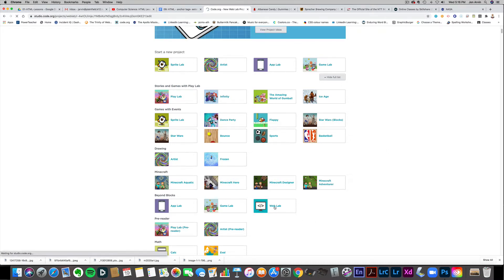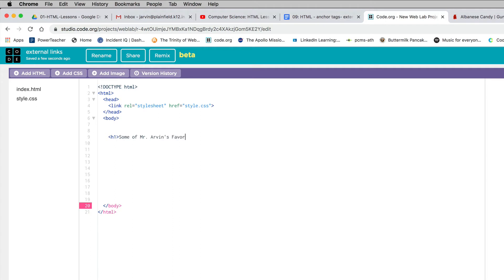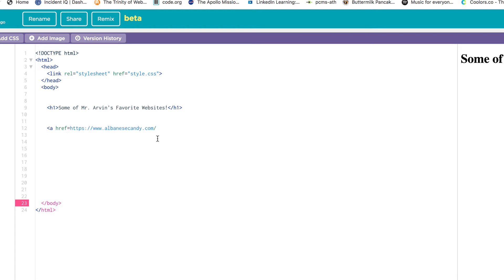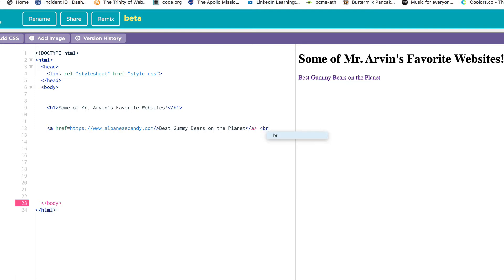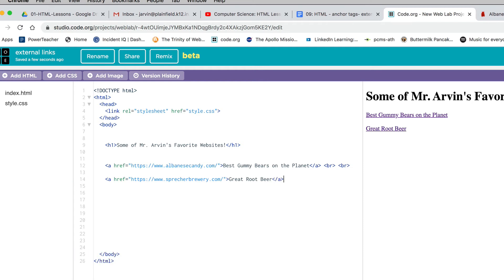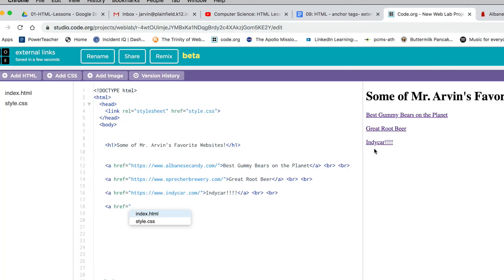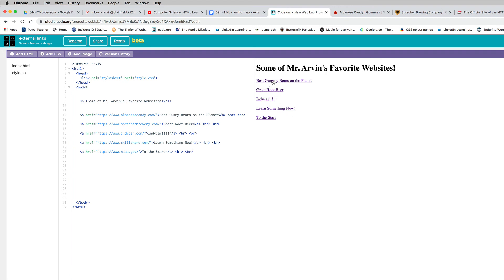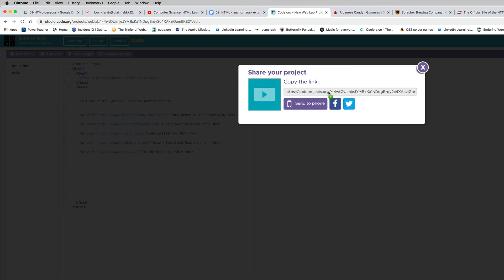HTML 09: Anchor Tags (External)